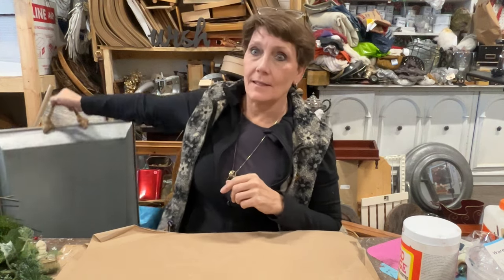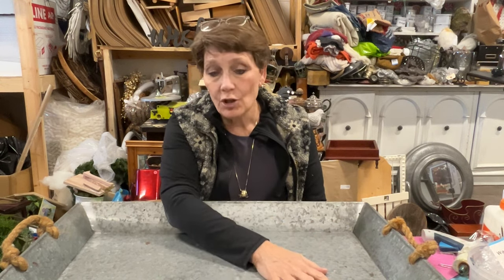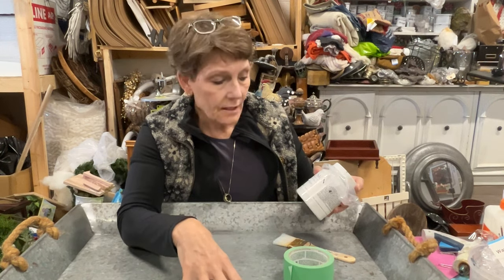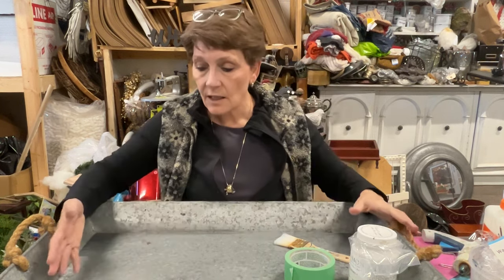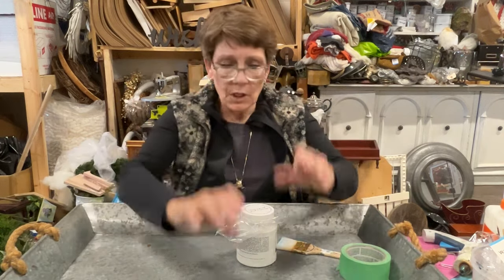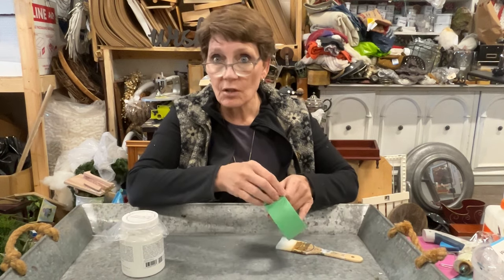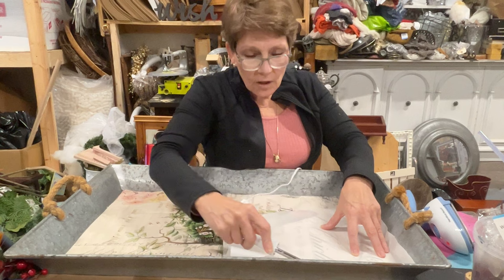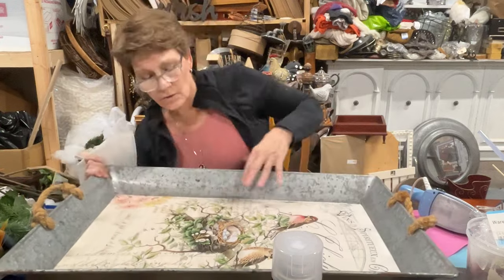Thrifted Tin Tray Update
I fully admit that this was a deal...  big time!  this huge galvanized metal tray for $5.  Yep...  just $5.  It didn't need much but what a great size to showcase a full size sheet of decoupage paper.  However, i know many of you have commented that you struggle with creases and bubbling when using large full sheets so this was the perfect opportunity to show you my preferred method!

This was also the perfect chance to dip into the new line of Roycycled decoupage papers that we have just introduced into the shop!  You can check them out, and other fabulous crafting and decor items on the website.  We ship throughout Canada and the U.S.